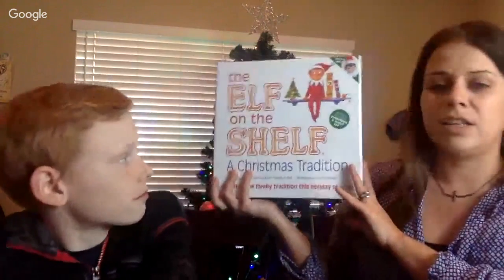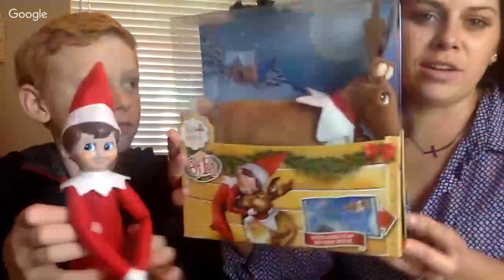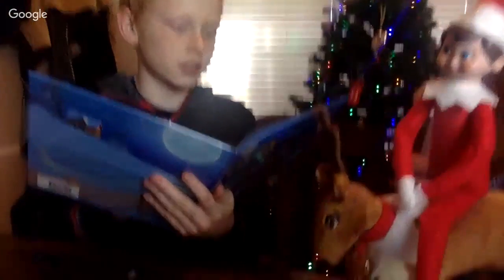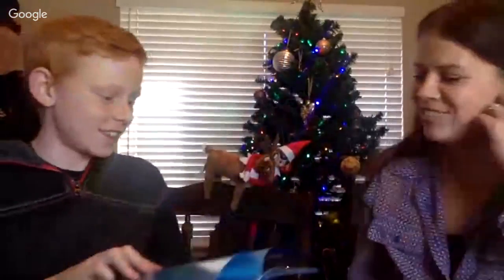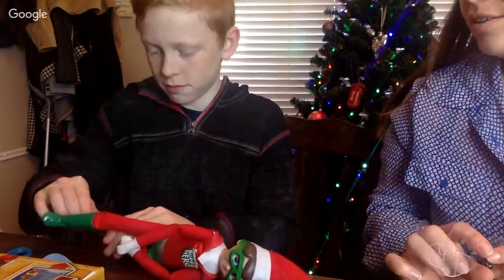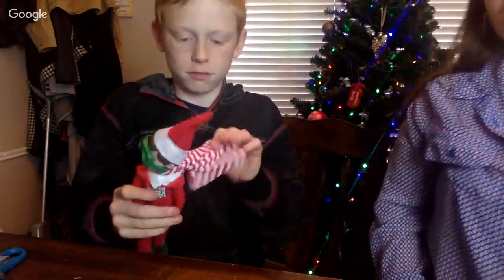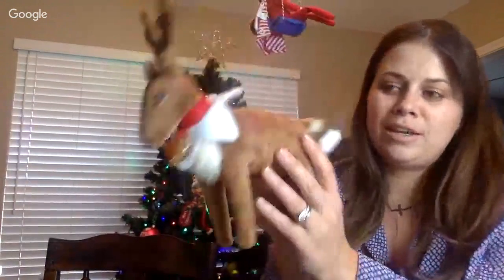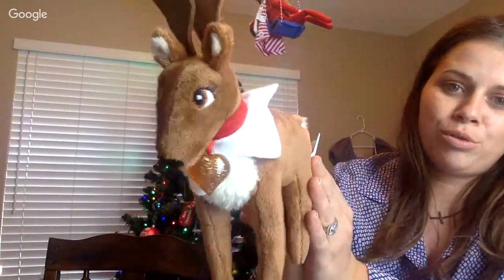NEW- Elf on the shelf UNBOXING. Help us name our Reindeer.